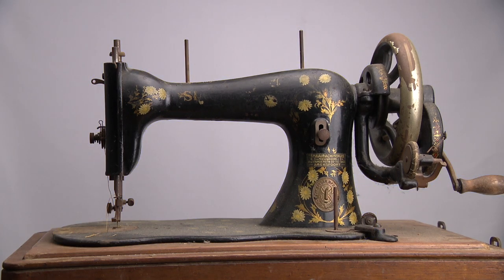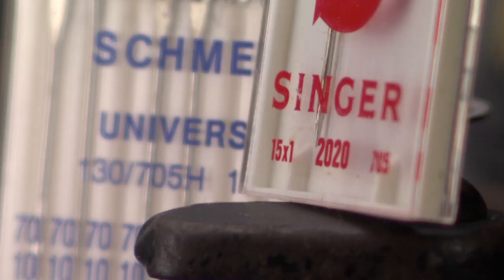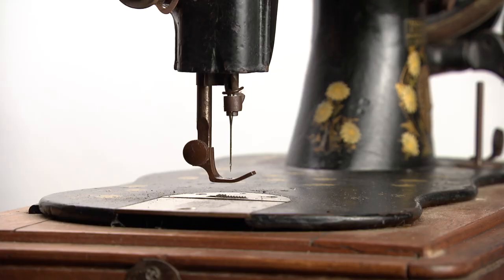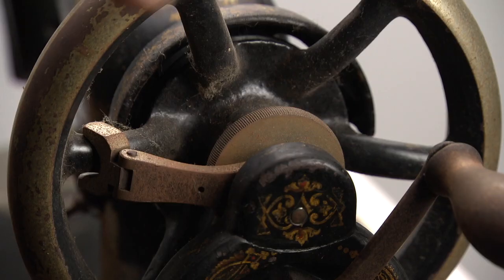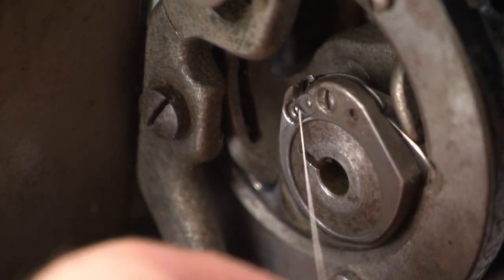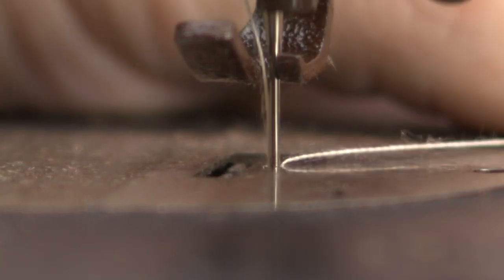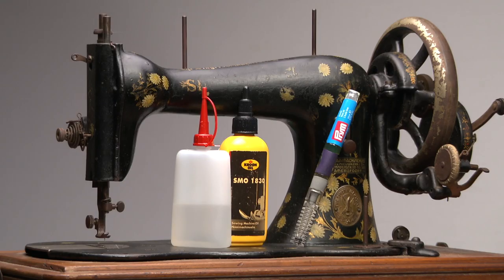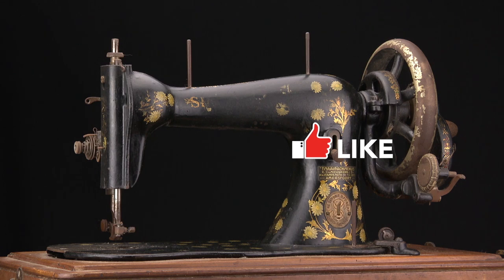Singer Improved Family (15-1) basics. Introduction and threading. Everything you need to know.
The Singer Improved Family (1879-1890’s) was the first class 15 model. It uses the standard 15x1 (2020) needle, but NOT the standard class 15 bobbins. That and the way it operates can cause some confusion – How do I thread it and how to insert the bobbin into the shuttle area?

In this video I’ll try to tell you as much as I can about how it works and other practical stuff.
I made separate videos on the more important parts, like threading and maintaining this Singer.
It’s like a quick-reference-help-guide-helpdesk kind of thing :-)

On my channel page you can find other videos on Singer class 15 models, like the Singer 15k30, Singer 15k88, 15-75 / 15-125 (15m) and the Singer 15 Nostalgia. I also made a video on how to set them apart (how to recognize different class 15’s).

My goal was to make a complete tutorial about this first class 15-model.

Featured machine:
A mechanical perfect 1890 Singer Improved Family 15-1

Timestamps:
0:00 Intro/ start
0:51 Needles
1:31 Bobbins
2:10 Winding a bobbin
3:53 Placing the bobbin
4:34 Threading the machine
6:16 Extra info & maintenance

Gear:
Camera: Sony PDW680 broadcast camcorder
Light: SmallRig RC-120b (and another small softbox)
Voice-over recorder: Tascam DR60D-MII
Software: Final Cut Pro x